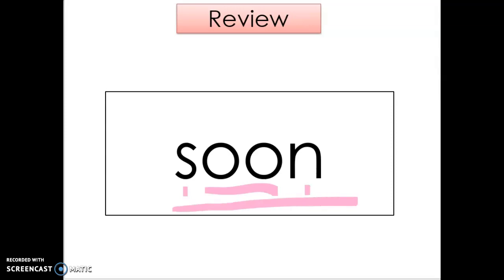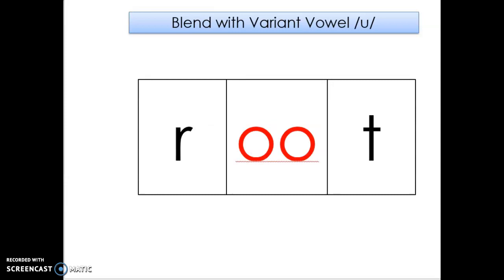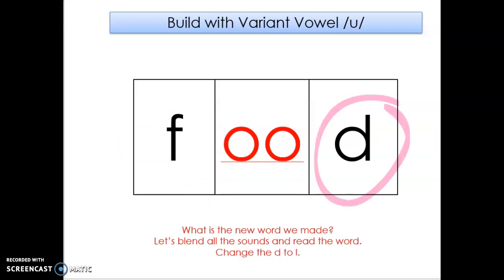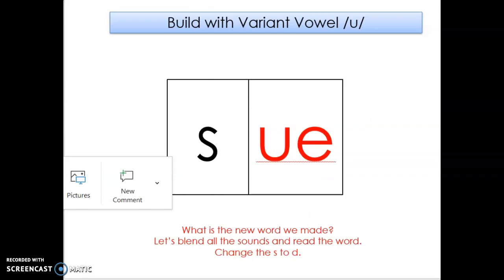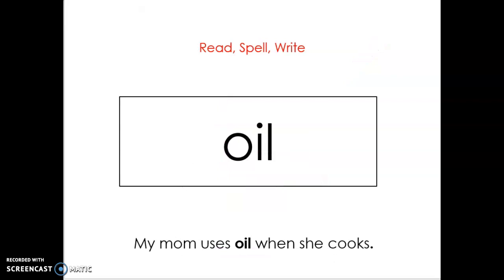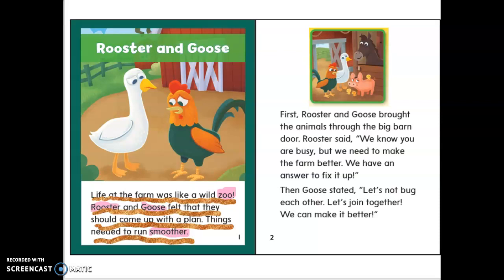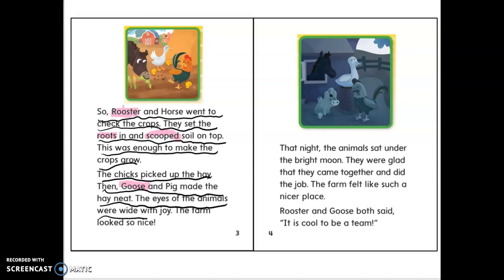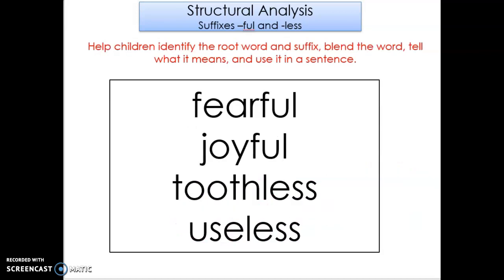Phonics Unit 6 week 1 day 2